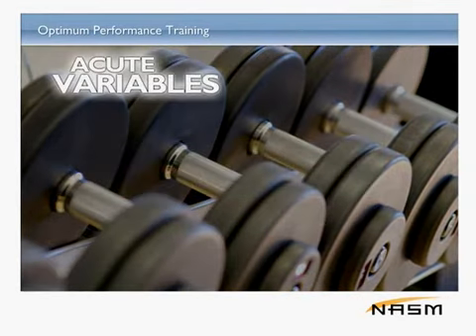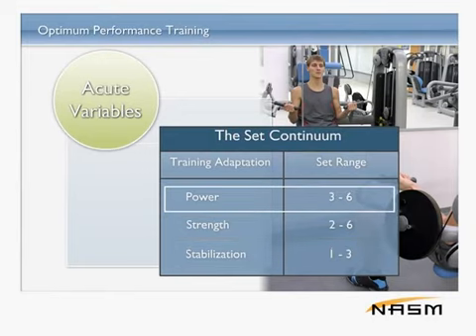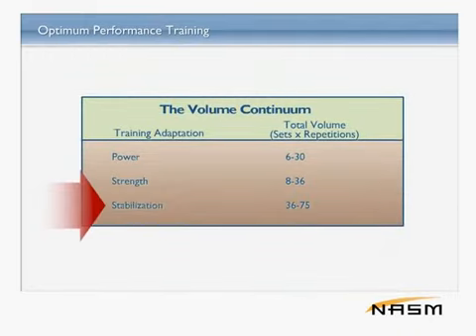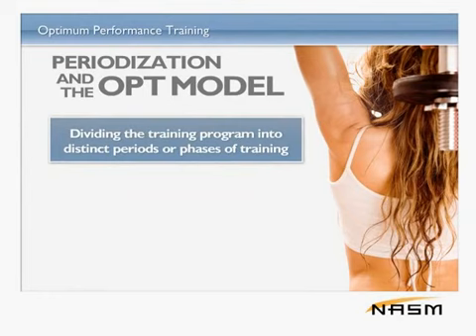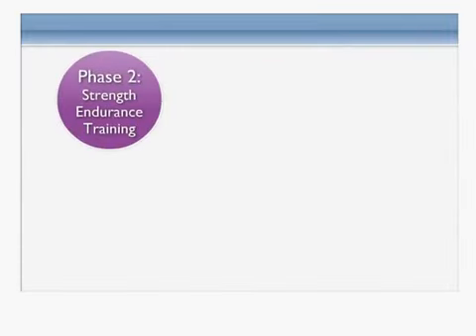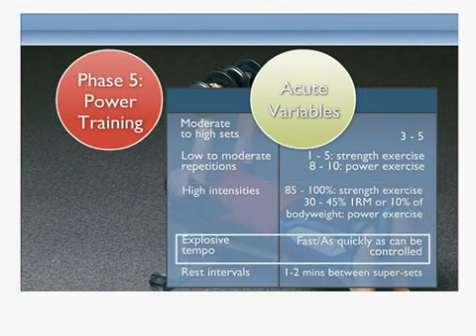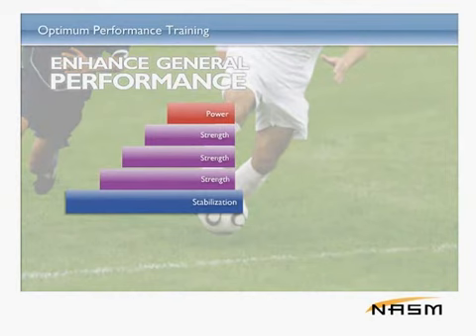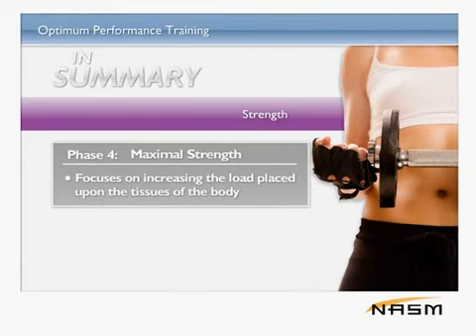NASM - Conceitos do Programa Integrado